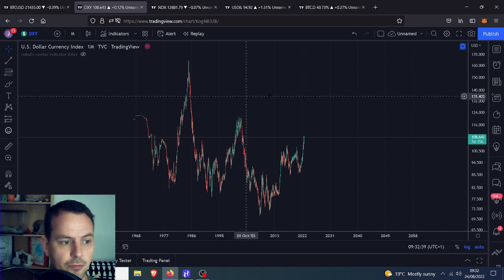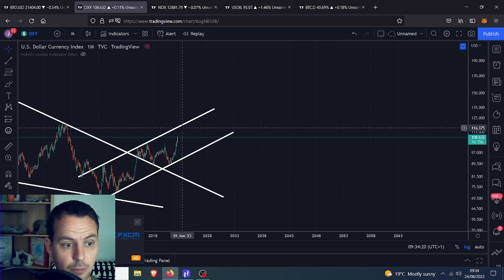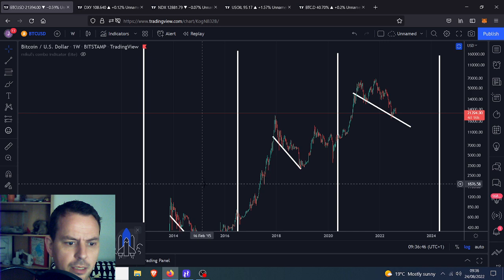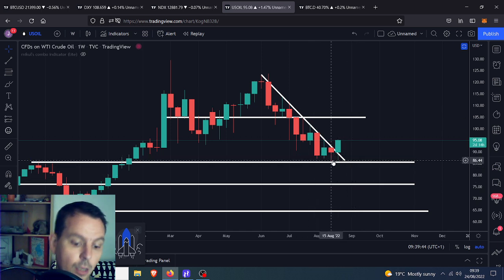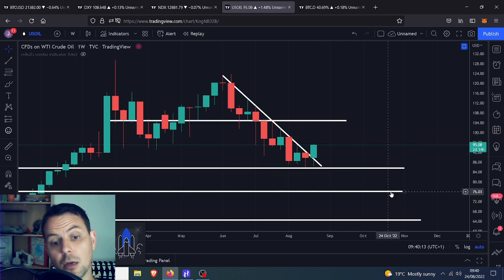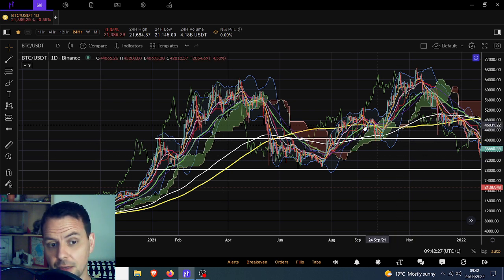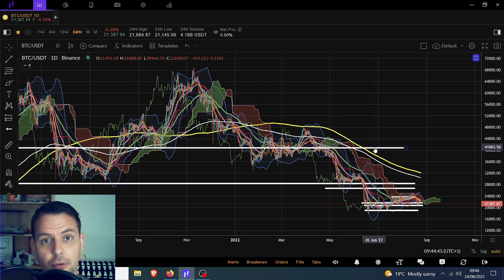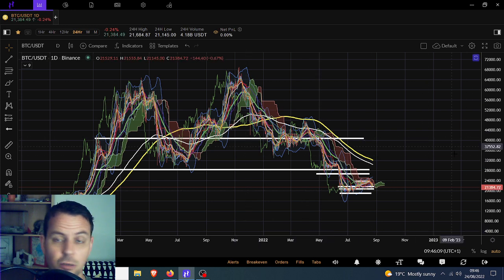Very Important Warning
🤑🤑🤑CRYPTO EXCHANGES 🤑🤑🤑

🤖🤖🤖BOT TRADING🤖🤖🤖

Pionex
free trading bot exchange

📊📊📊COPY TRADING📊📊📊

Bityard
exchange with copy trading